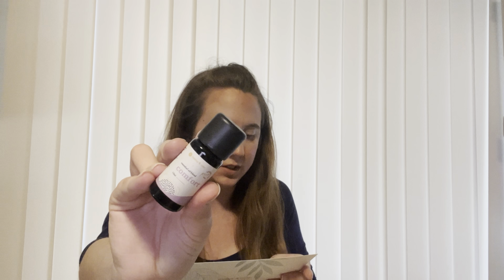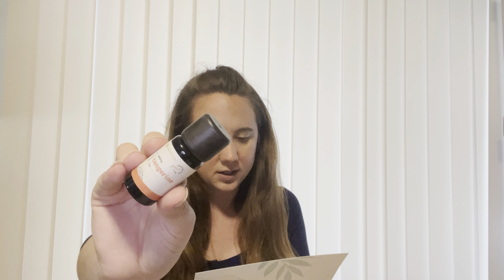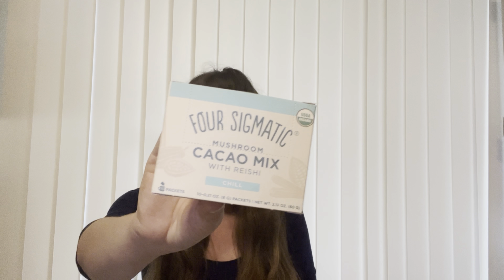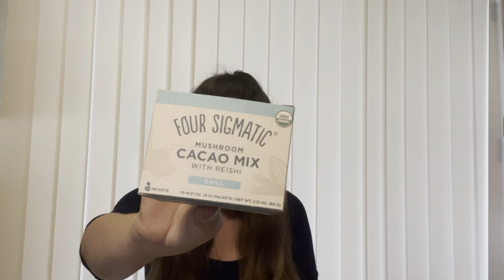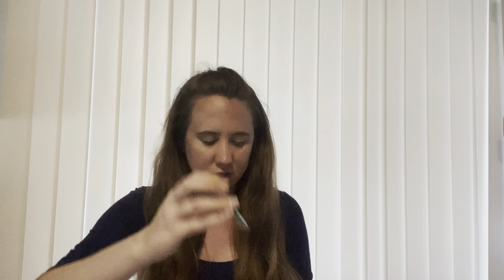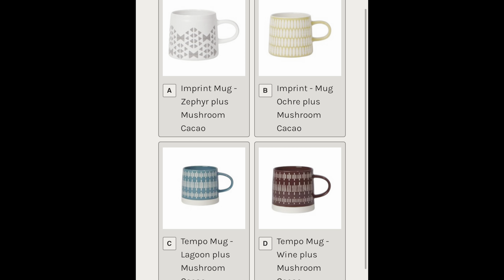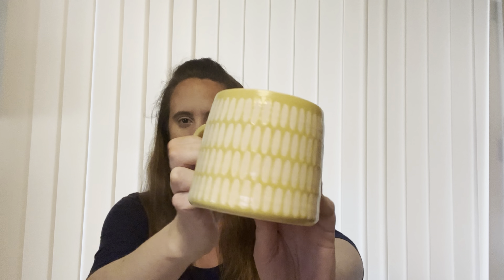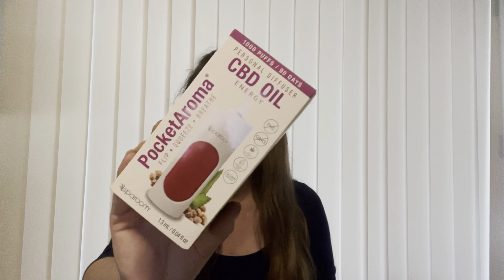Bombay & Cedar December Monthly Lifestyle Unboxing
Overview of 3 box options:
New Quarterly Lifestyle Box: $84.95 a box with free shipping or $59.95 a box if you locked in the lower rate for the life of your subscription or grandfathered rate of $74.95